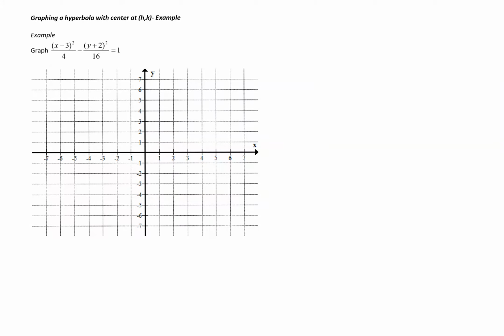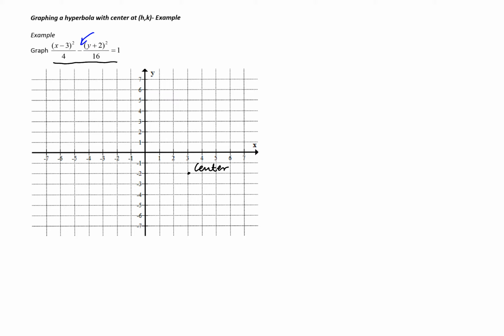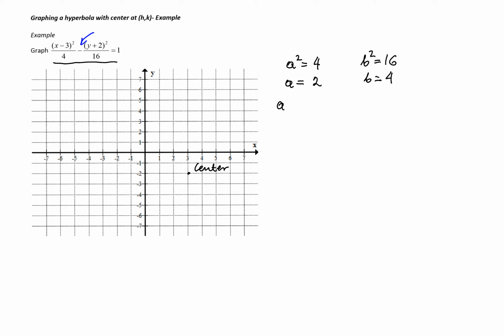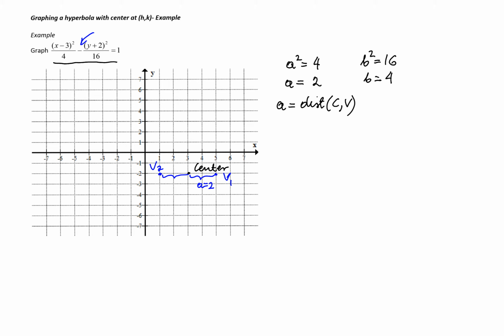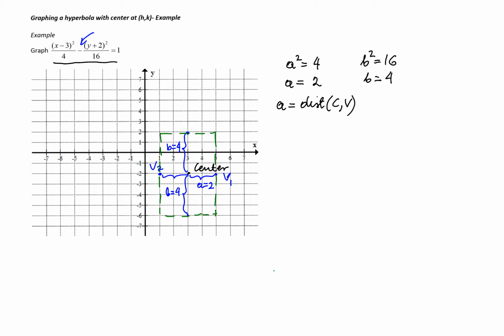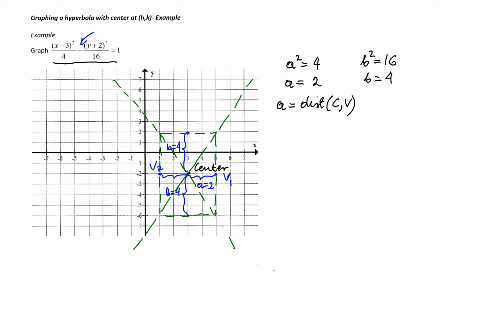Graphing a hyperbola with center at h,k example